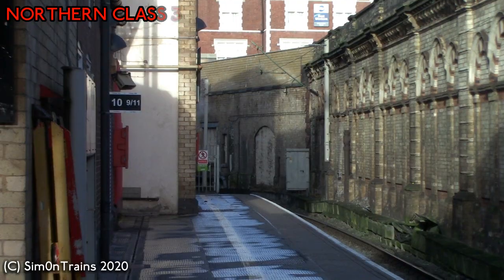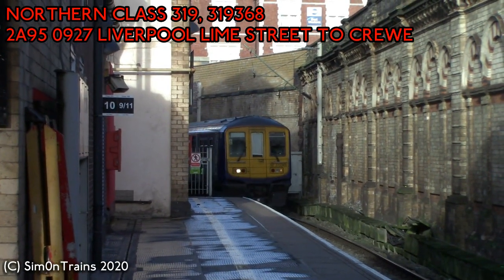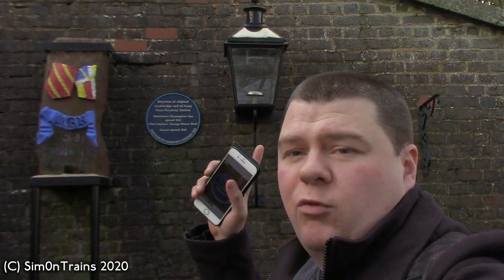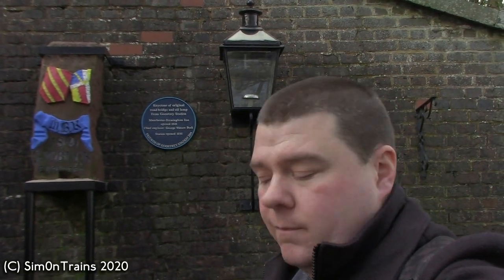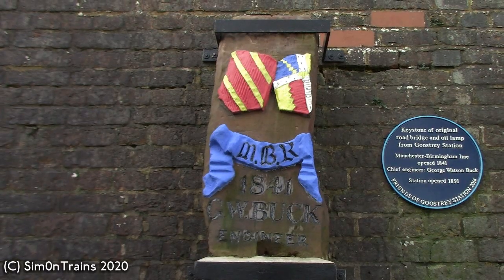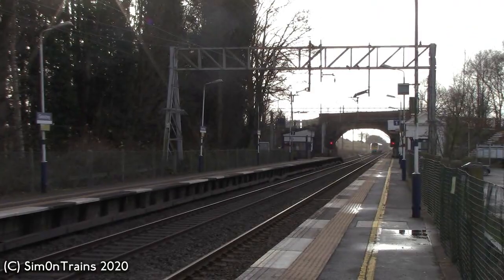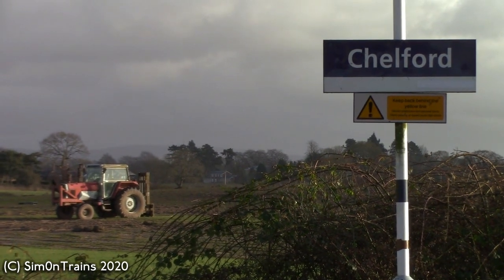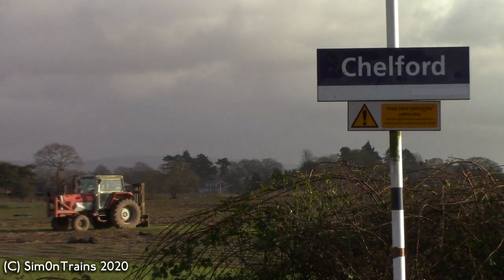A Wild Goostrey Chase in Cheshire (3rd January 2020)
The Video wasn't really a wild Goostrey Chase, it was just decided on a great title for the vlog.

The first video of 2020 was filmed on the 3rd January with Simon travelling to two new Stations which he never visited before, Goostrey and Chelford!

Journeys starts at Rugeley Town and catching a train over to Rugeley Trent Valley, using a London Northwestern Railway Class 350 EMU but change trains from Rugeley Trent Valley to Crewe which I took a journey on another London Northwestern Railway Class 350 EMU.

Once at Crewe Station had some time to kill and filmed a few Sprinter DMUs at Crewe Station before catching a Northern Class 319 EMU to Goostry which only has an hourly service but Simon was filming trains passing through, even found a old Keystone and Oil Lamp from the original station.

After Goostrey, Simon took a ride on a Class 331 EMU to Chelford which was roughly 3 miles from Goostry, the station also has an hourly service which more trains were filmed passing through this station. (there is also a Easter egg I have planted a Chelford for a future vlog, which will be filmed the day the video goes out!)

After Chelford, Simon travels on a Class 150 DMU to Alderley Edge which was a surprise to see (If II put 150114, do apologise) but Alderley Edge was used as a turn around to head back to Crewe for a Network Rail  Test Train which was a Class 43 HST, which was nice to see, then the journey goes back to Stafford on a Avanti West Coast service and finally heading home on a London Northwestern Railway service to Rugeley Trent Valley and onto Rugeley Town to end the vlog.

Next Vlog will be uploaded next Sunday which involves Alsager, Kidsgrove, some Pacers going for scrap and a Colas Railfreight Class 56 at Crewe!